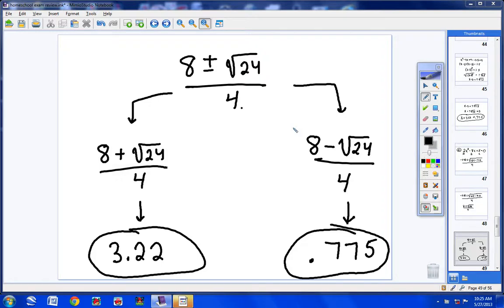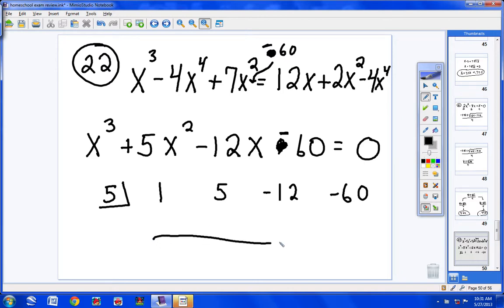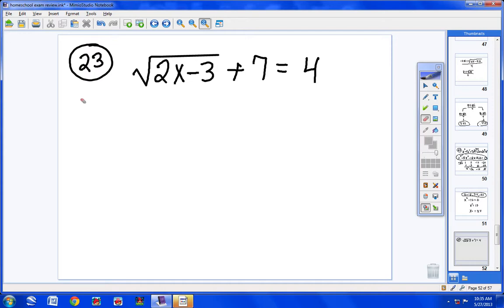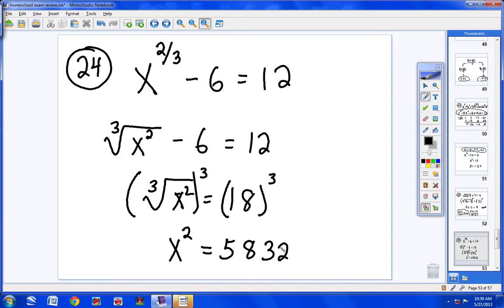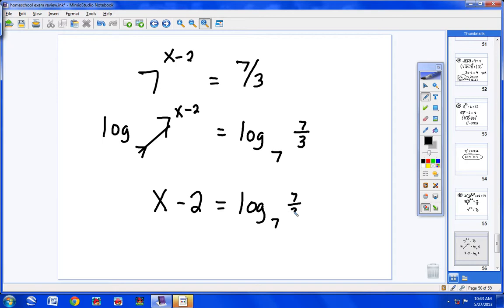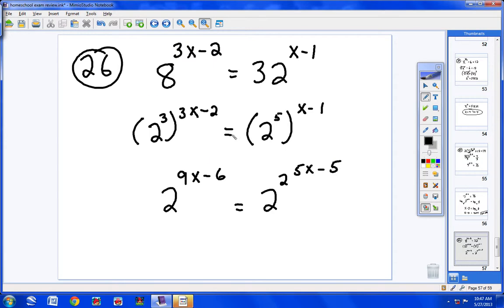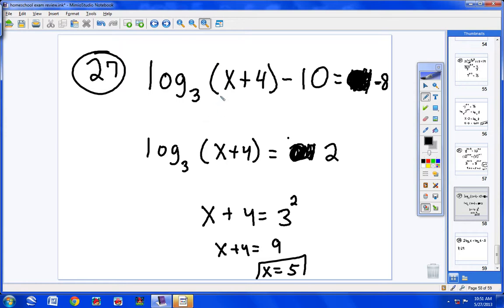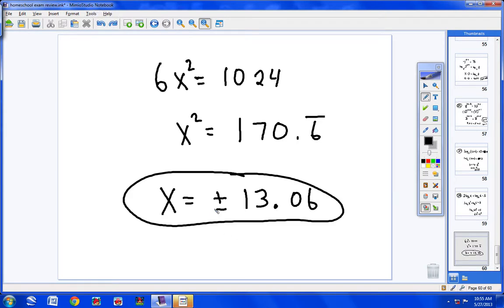Erhart Math Academy Algebra 2 Exam Review Part 3